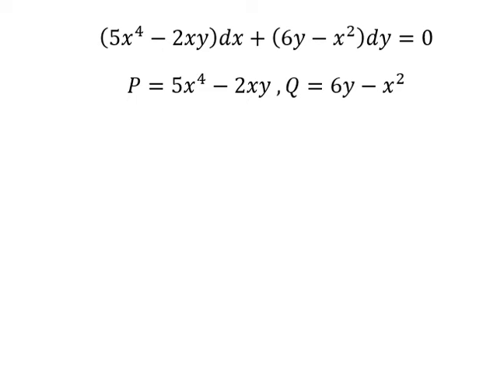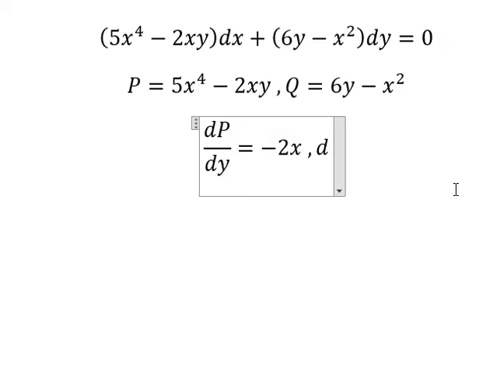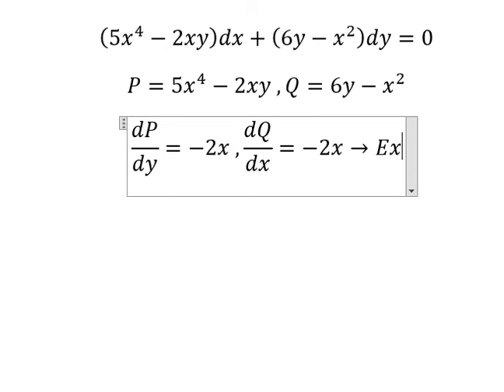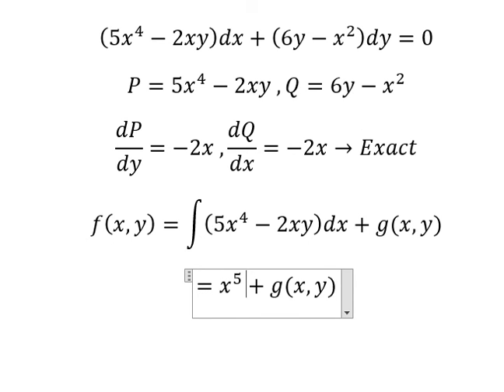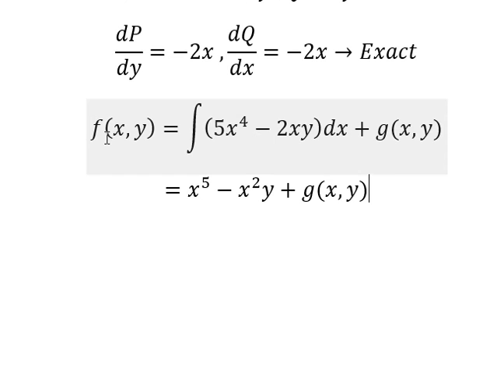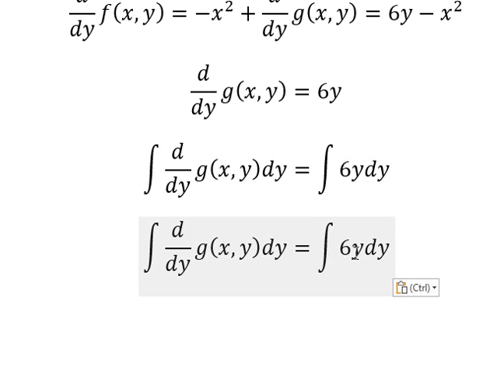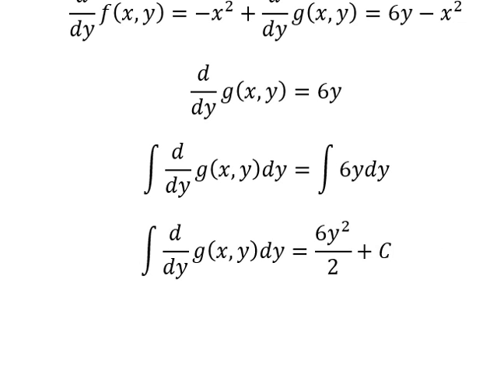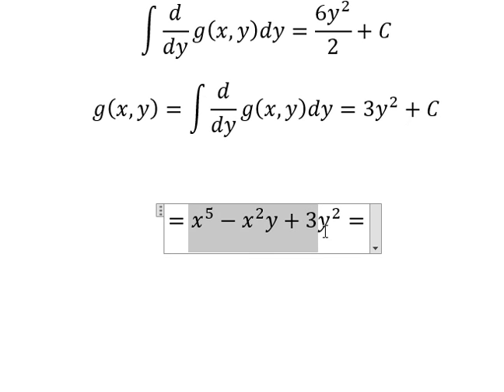Calculus Help: Exact Differential Equations - (5x^4-2xy)dx+(6y-x^2 )dy=0